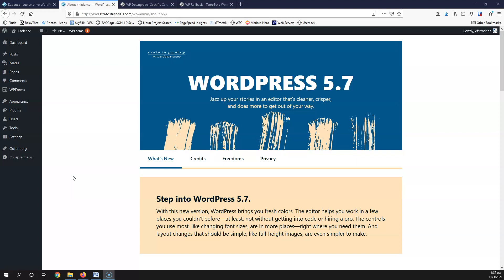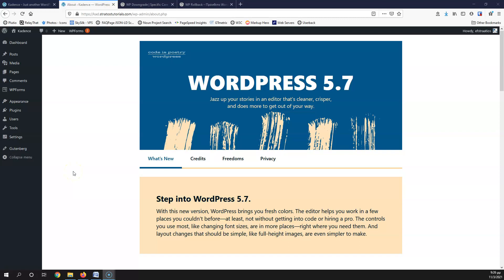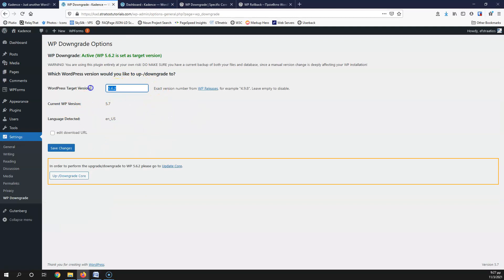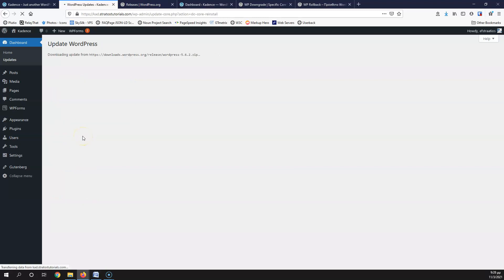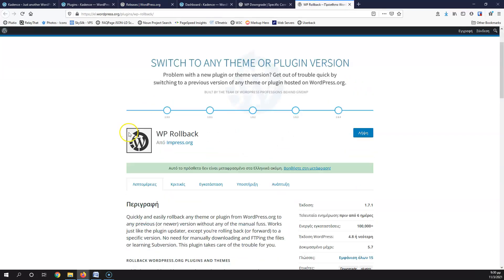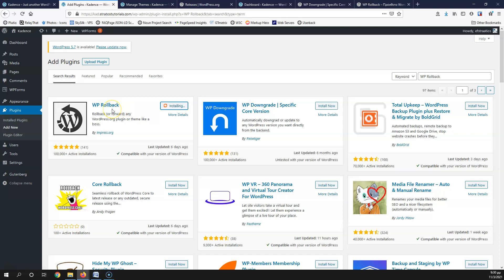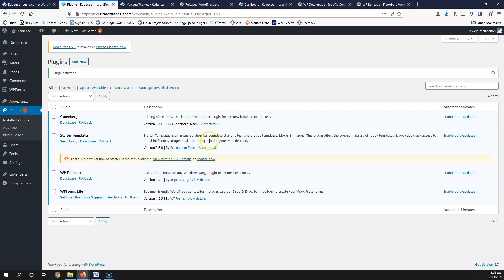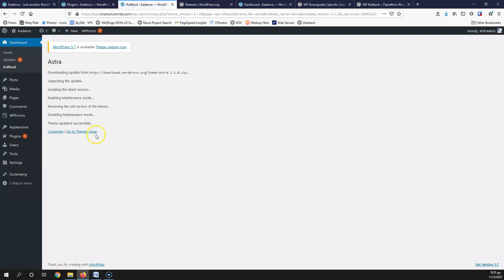RollBack - DownGrade WordPress - Plugins - Themes to a previous version | The easiest way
In this video we are going to see how we can rollback - downgrade WordPress, plugins and themes to previous version.